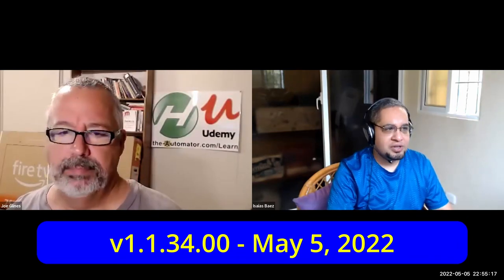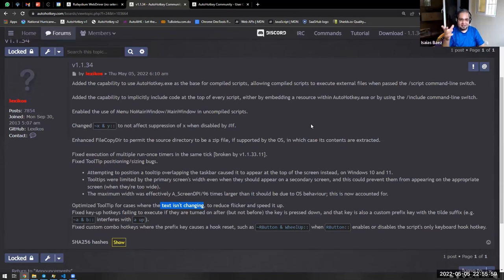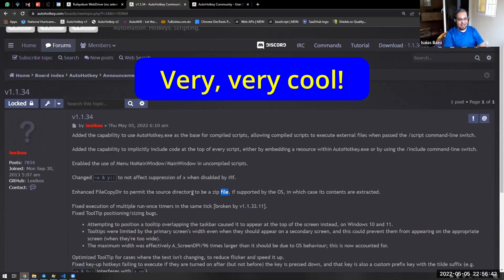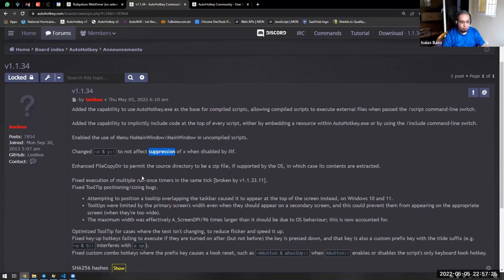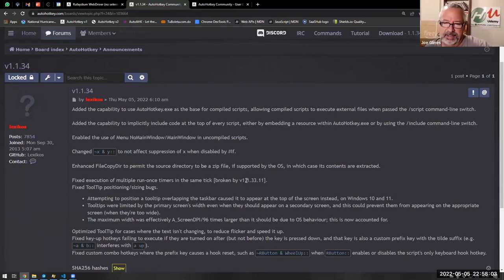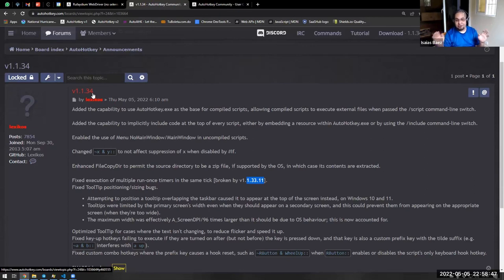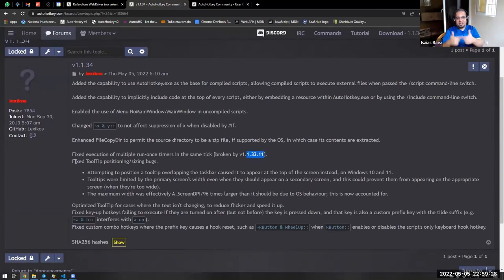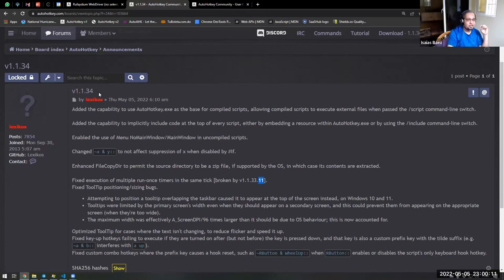AHK v1.3️⃣4️⃣.00 Cinco de Mayo version of AutoHotkey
What's new in AutoHotkey version 1.34.00  - May 5th, 2022
We missed a "star wars" version of AutoHotkey by one day!  (May the 4th). Instead this version was released on the 5th of May which is Cinco de Mayo.

Now we can extract files within folders and have tooltips that don't flicker!

TLDR: AutoHotkey has released a new version with improved tooltip functionality, fixed hotkey bugs, and reduced flicker for faster performance, while ensuring compatibility with previous scripts.

1. 00:00 💻 AutoHotkey released a new version with minor updates to the tooltip feature.
 1.1 A new version of AutoHotkey was released with minor changes, including an updated tooltip feature.

2. 00:37 🚀 Improved tooltip functionality, fixed hotkey bugs, and reduced flicker for faster performance.
 2.1 The speaker optimized the tooltip to reduce flicker and speed it up, fixed hotkey bugs, and made changes to improve tooltip functionality.

3. 01:21 💾 You can now extract files from zip folders without using the shell object.
 3.1 File copy now allows you to extract files from inside a zip folder natively without using the shell object.

4. 02:11 💻 Upgrade to the latest version of AutoHotkey for new features and to stay up-to-date.
 4.1 Upgrade to the new version of AutoHotkey for additional features and stay current with the most recent release.

5. 02:55 📈 The hotkey version has been updated from 133.11 to 134.0.
 5.1 The semantic version of the hotkey is 133.11 and has now changed to 134.0, with the first digit being the only significant change.

6. 03:32 💻 Added new features to program without breaking previous scripts, ensuring compatibility with scripts prior to version 34.
 6.1 Added new features in program without breaking anything prior to it, scripts prior to 34 should work perfectly fine unless a bug is introduced.

7. 04:19 💻 The speaker updates their software with patches that contain multiple fixes and new features.
 7.1 The speaker updates his software by adding and fixing features and patches, with each patch containing multiple fixes.

8. 04:58 🚨 Don't break existing functionality when patching, changes will be discussed in future releases.
 8.1 Speaker emphasizes the importance of not breaking existing functionality when patching and promises to discuss changes in future releases.